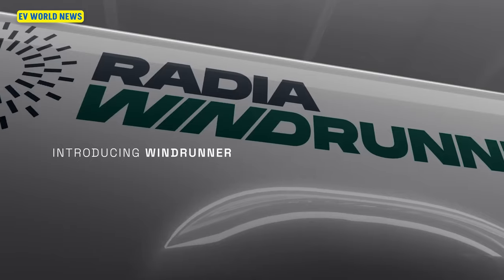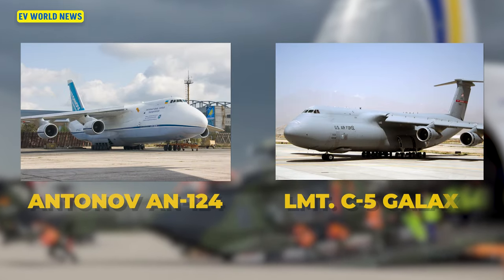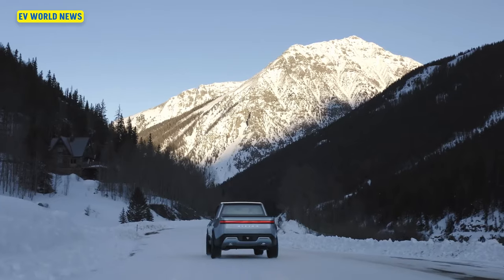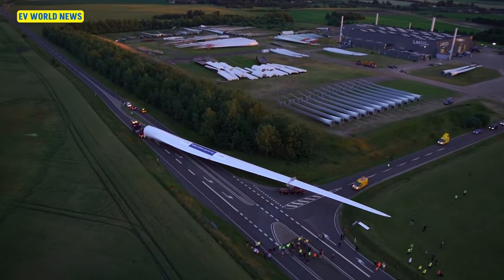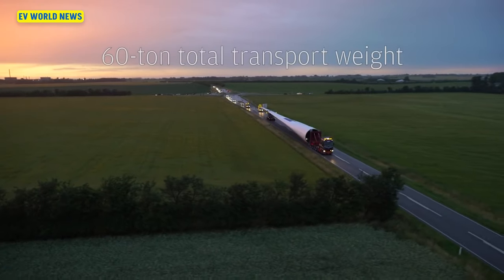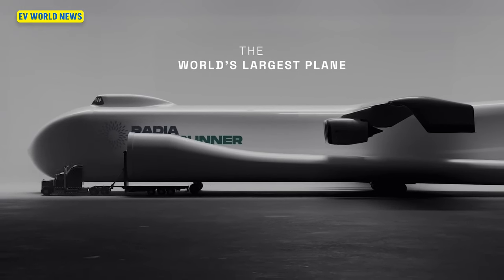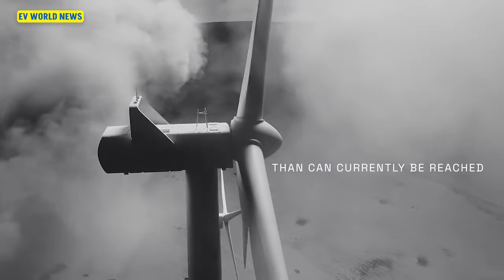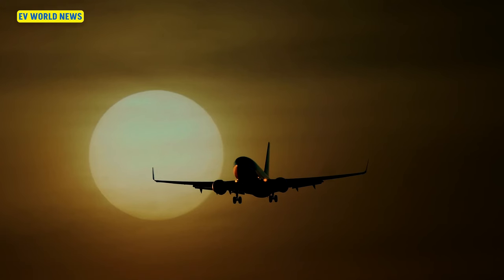The Worlds Biggest Aircraft - The Radia WindRunner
The Worlds Biggest Aircraft - The Radia WindRunner - Carrying 320 foot Fan Blades for Wind Turbines
Explore the groundbreaking Radia WindRunner, set to become the largest cargo plane globally, revolutionizing clean energy transportation. Learn about its incredible capacity, capable of carrying colossal wind turbine blades, and its ability to land on remote airstrips, facilitating wind farm development. Join us as we delve into the engineering marvel and strategic advantage of this game-changing aircraft.